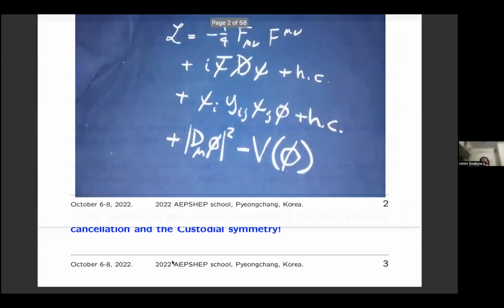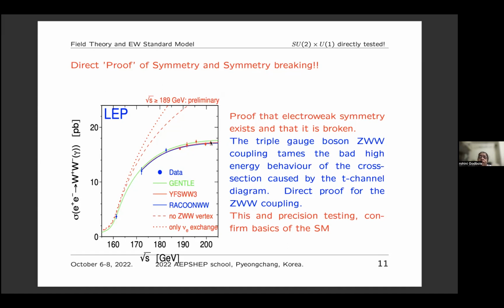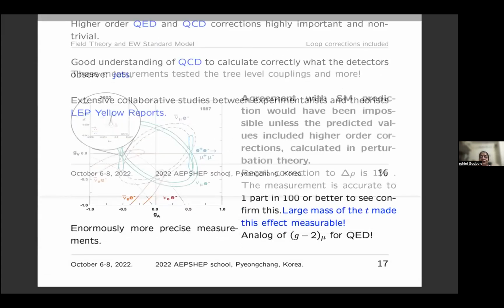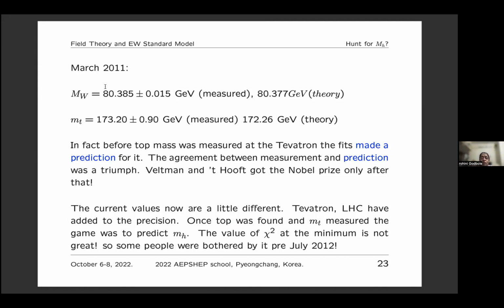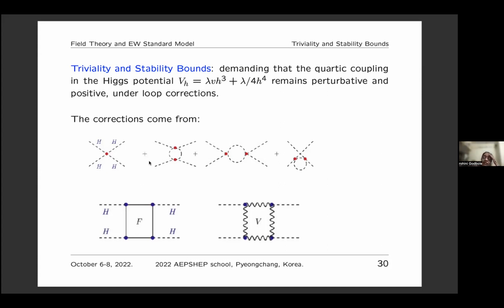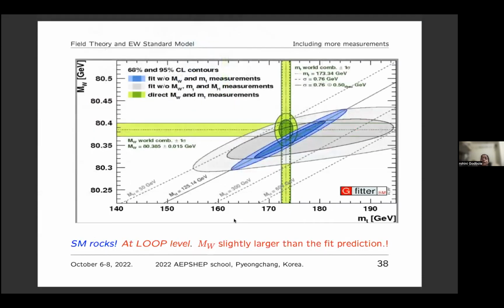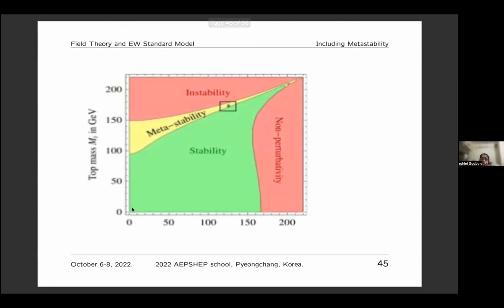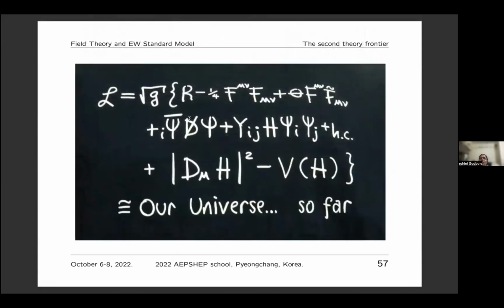Field Theory and the E-W Standard Model Lecture 3. AEPSHEP 2022, Pyeongchang, Korea.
Field Theory and EW Standard Model Plan of the Three Lectures!

Lecture 3: SM development: A story of theoretical predictions for existence and masses of new particles being confirmed by experiments and vice versa.
a) Radiative corrections in a spontaneously broken gauge theory, oblique corrections and precision testing of the SM.
b) ’Indirect’ determination of the mass of the top and Higgs!
c) Theoretical bounds on the Higgs mass d) Implications of the measured mass of the Higgs for the SM! i.e the scale unto which SM can be consistent without any additional
physics!
May not be able to cover c and d in detail but enough to vett your appetite.